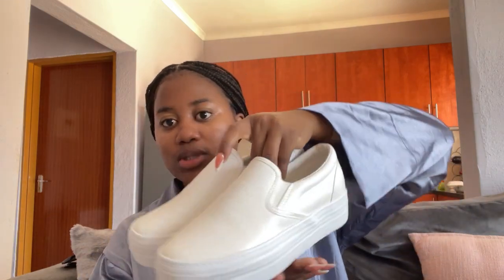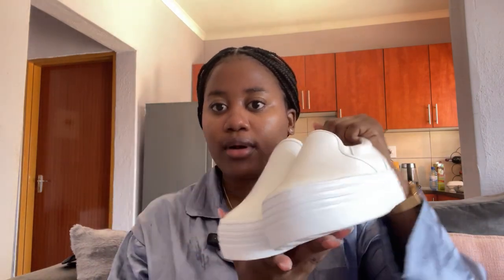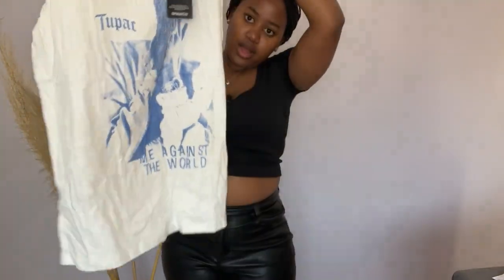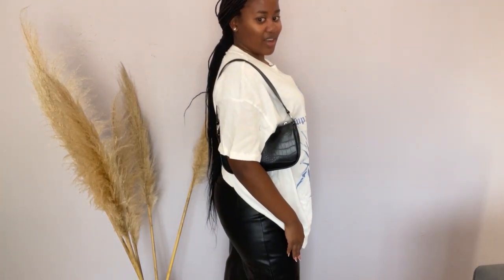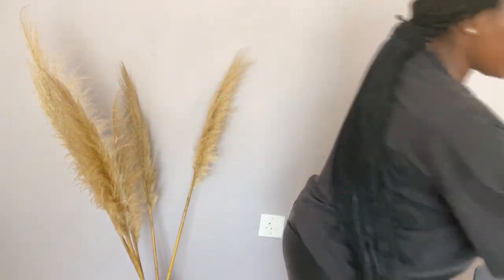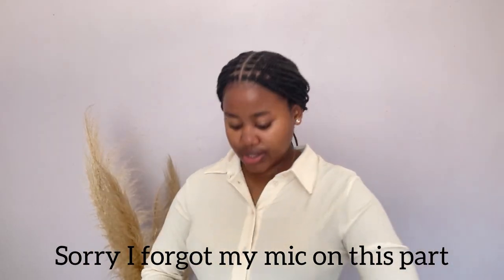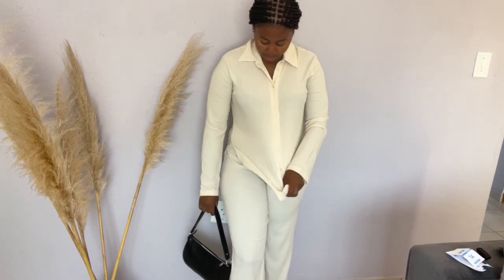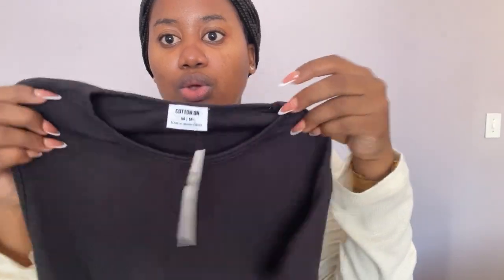COMBINED TRY-ON HAUL: What I bought in 🇿🇦| New sneakers | it’s giving new style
Hey bestie welcome to another video😘
These are the things I bought at my last trip to SA, it’s not much but I enjoyed buying these clothes. Enjoy🤍